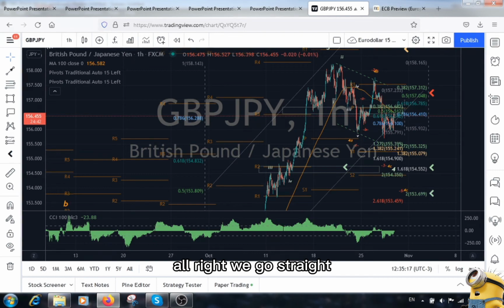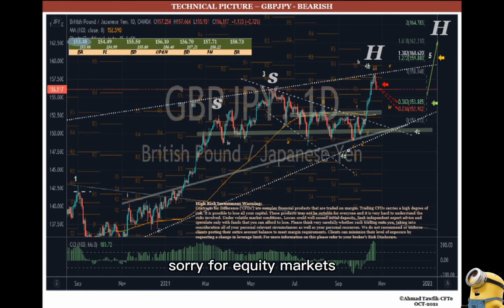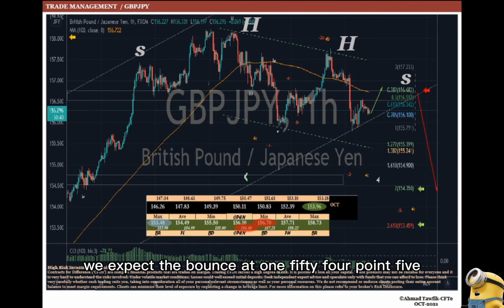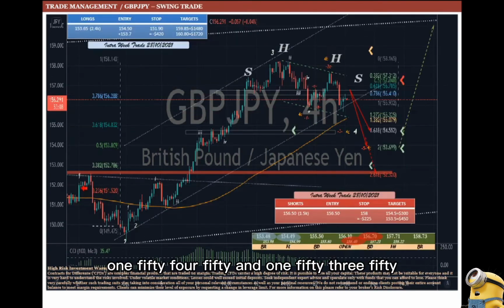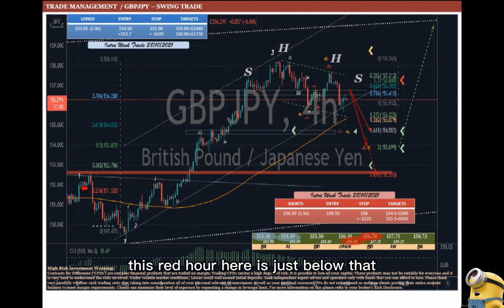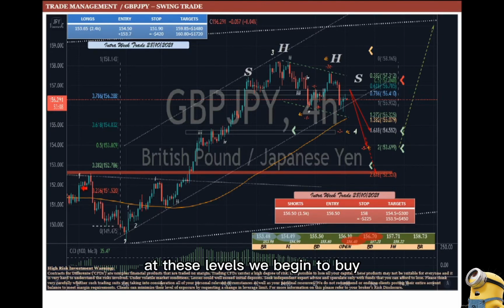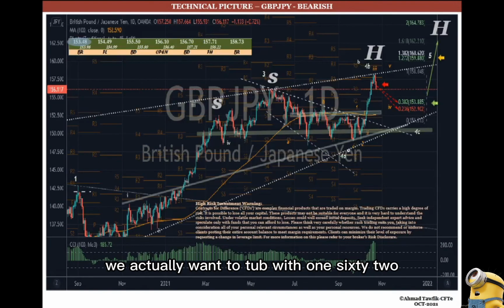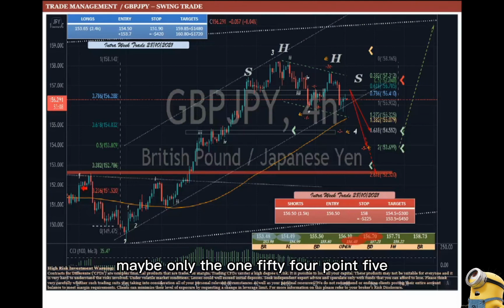GBPJPY Technical Analysis Today For Oct|GBPJPY Price Prediction Today For Oct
XTrend Speed, one of the most popular CFD trading platforms worldwide, provides CFD trading of a variety of symbols including shares, Forex, cryptocurrencies, commodities and indices for users in more than 170 countries/regions.

GBPJPY
gbpjpy forecast for Oct
gbpjpy technical analysis today
gbpjpy technical analysis for Oct
gbpjpy technical analysis sept
GBPJPY analysis today
GBPJPY analysis today for Oct
GBPJPY technical analysis today for Oct
GBPJPY candlesticks analysis today
GBPJPY price prediction today for Oct
gbpjpy price prediction today sept
GBPJPY price forecast today for Oct
gbpjpy price forecast today sept
technical analysis
analysis today
analysis today for Oct
Forex technical analysis for Oct
Forex
GBPUSD
USDJPY